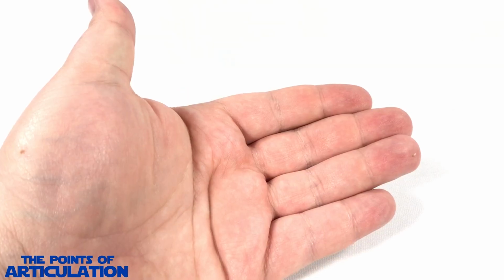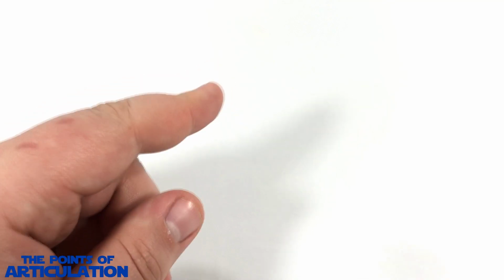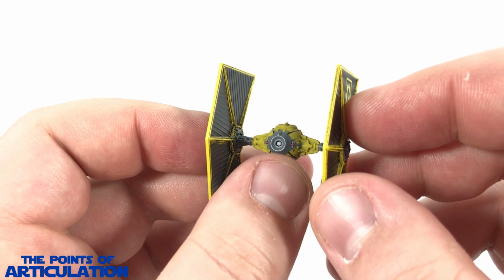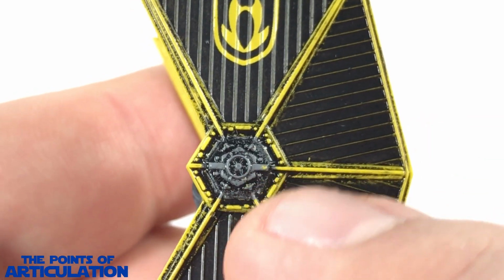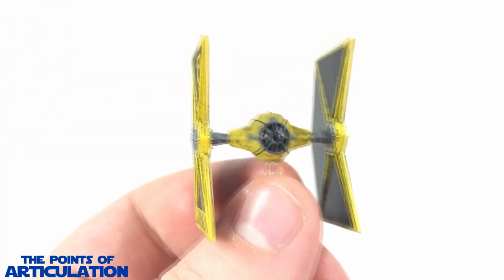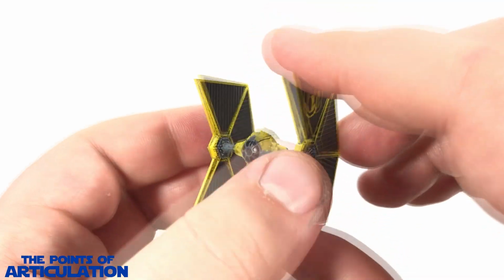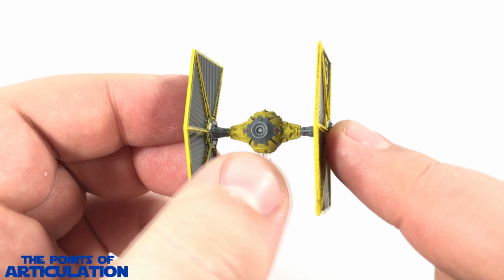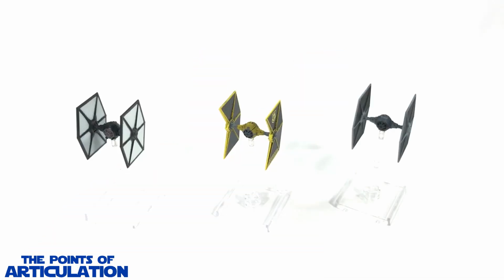Star Wars X-Wing 2.0 Mining Guild TIE Expansion Pack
Today I am looking at the Mining Guild TIE Fighter! Hope you enjoy the review!